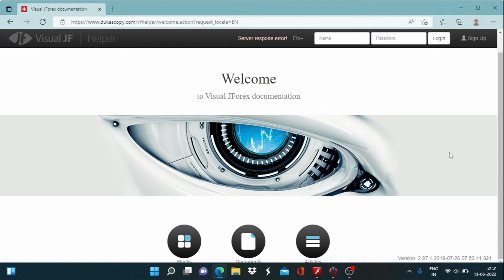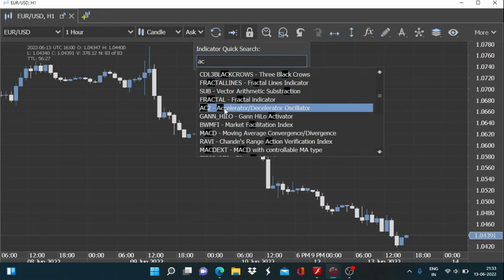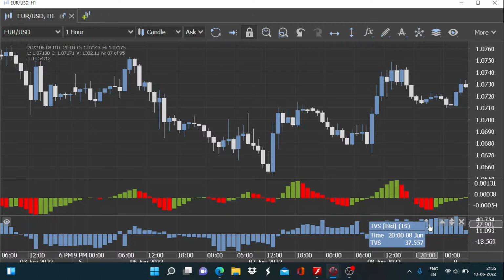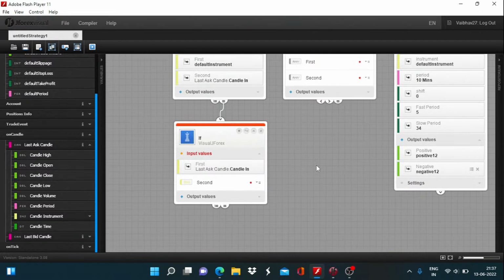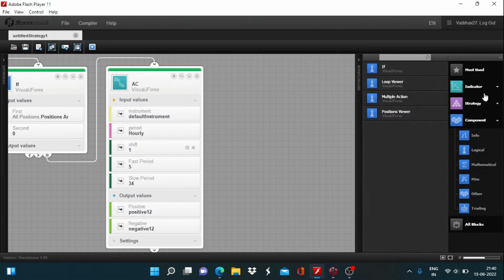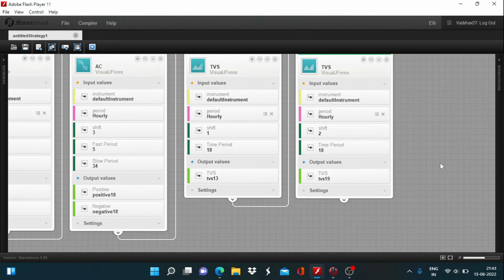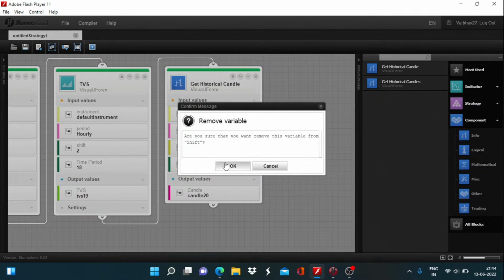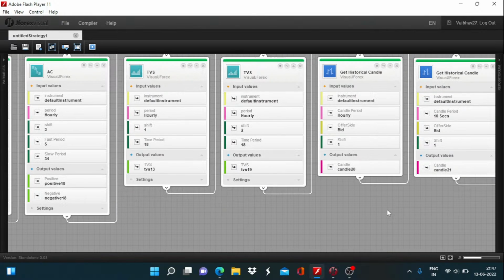Visual JForex: AC & TVS Part 1